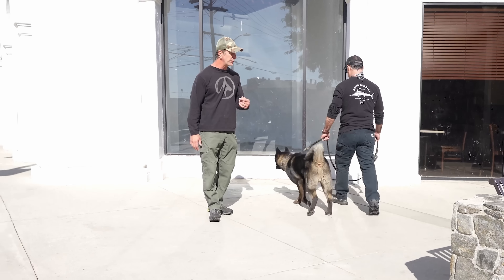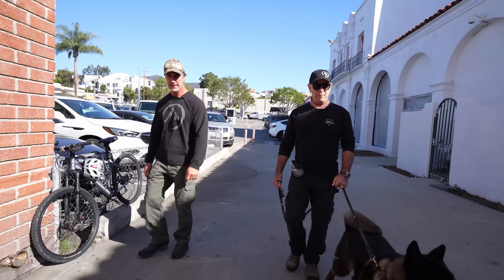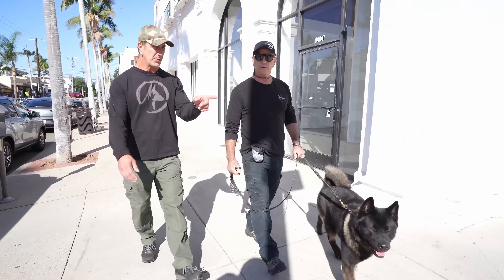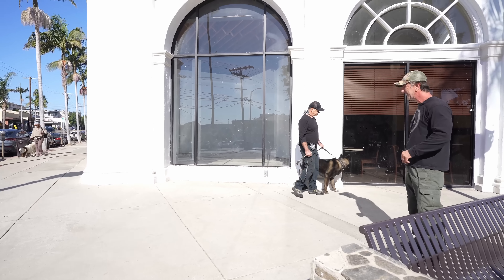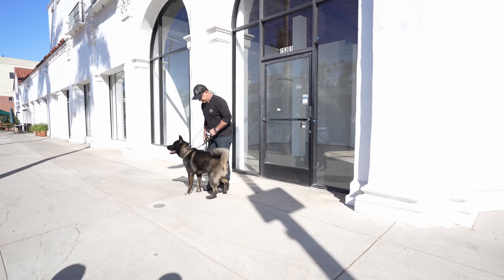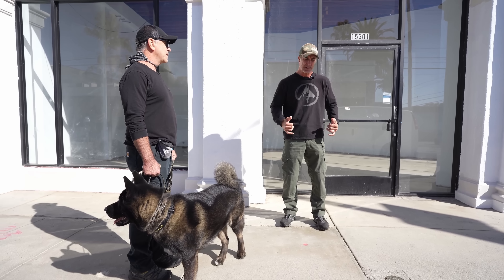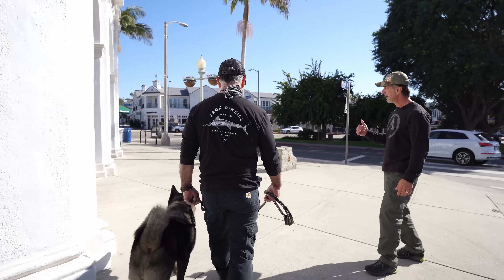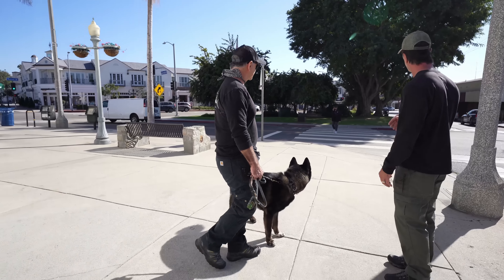SOCIALIZE a DOMINANT REACTIVE DOG IN PUBLIC pt 1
Max our young Akita is a very strong and dominant dog.  I've been raining him for the last several months and we've been following his training along. Recently we thought to do some real world training and brought Max and Joey to town to do some real world socializing.  All can be good in a sterile environment like a park, but we expect our dogs to be able to behave in public.  So that's what we did.  Within 5 minutes we ran into another very dominant dog that set the training up for some real excitement.